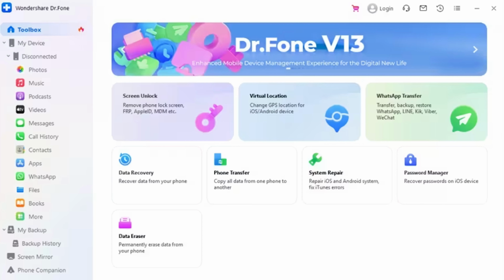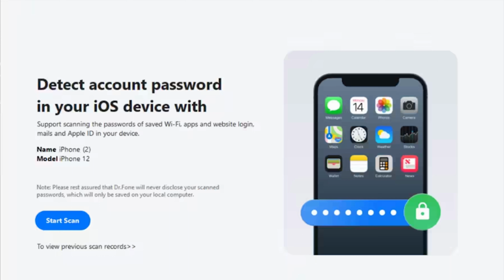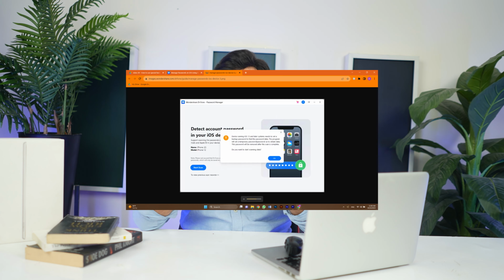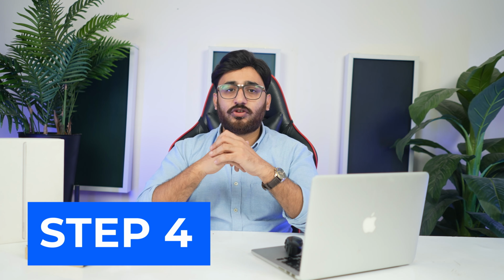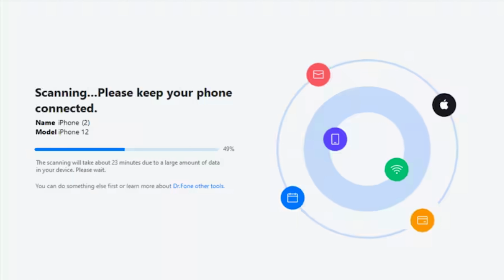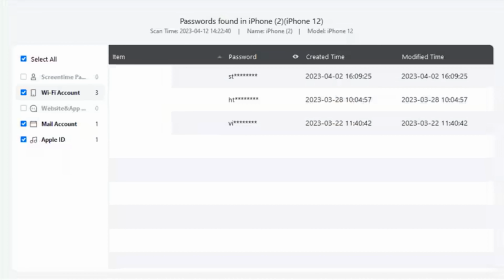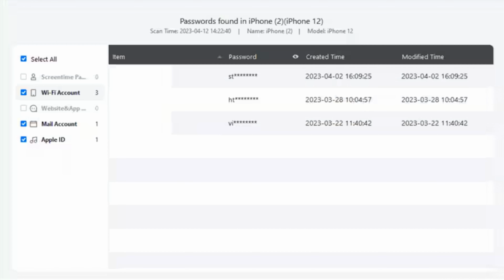How To Manage Passwords on iOS Device?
📱✨ In this latest tutorial from the Wondershare Dr.Fone channel, we're diving deep into the crucial realm of iOS security – specifically, how to expertly manage passwords on your iOS device. 💻🔒

🚀 What You'll Learn:

The Art of Strong Passwords: Discover the secrets behind creating robust and uncrackable passwords that will keep your personal data safe and sound.

iOS Built-In Features: Uncover the powerful password management tools already at your fingertips within your iOS device. We'll explore iCloud Keychain and other native features designed to enhance your security effortlessly.

Biometric Security: Understand the importance of Touch ID and Face ID in the context of password management. Discover how these cutting-edge technologies can be your allies in keeping unauthorized users at bay.

Troubleshooting and Best Practices: Encounter common challenges users face with password management and unlock the solutions to ensure a seamless experience. We'll also share expert tips and best practices to elevate your digital security game.